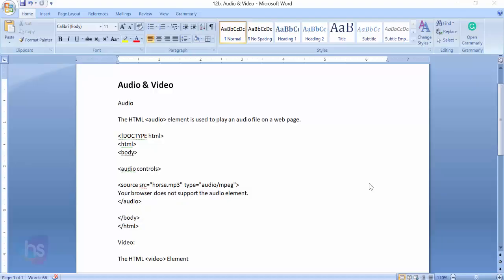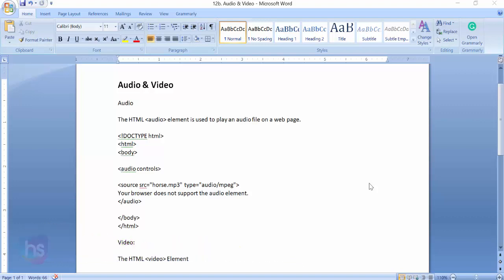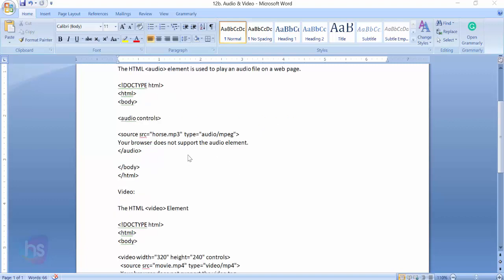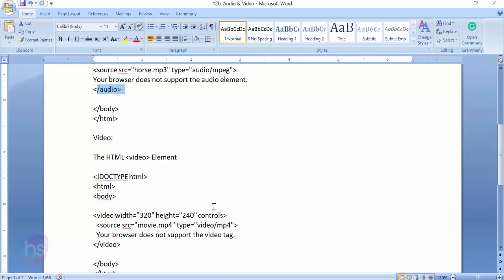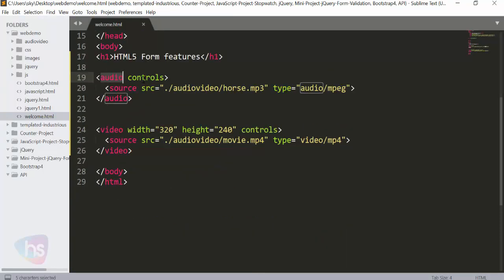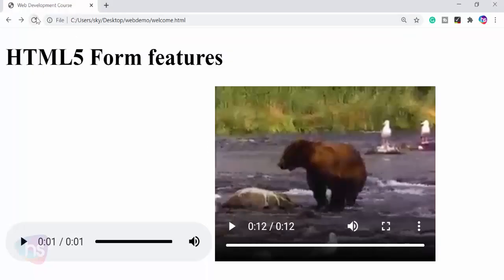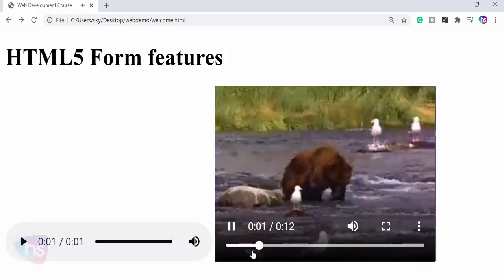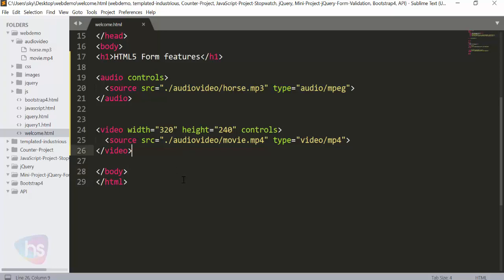HTML 5 New tags for Multimedia options | Learn HTML5 with example code | Sekharmetla | Harisystems